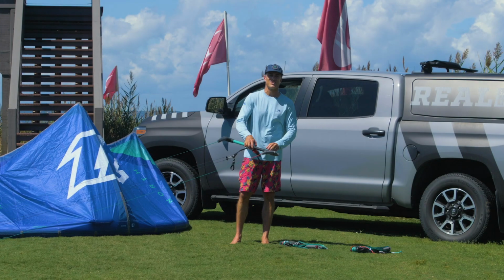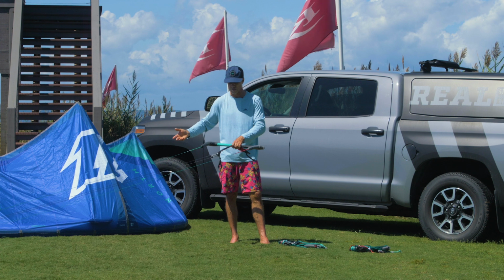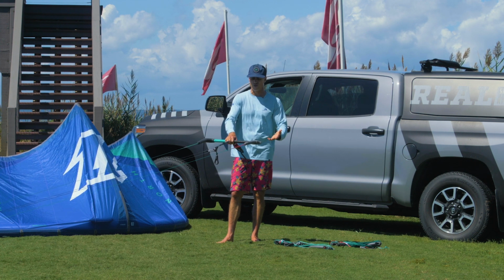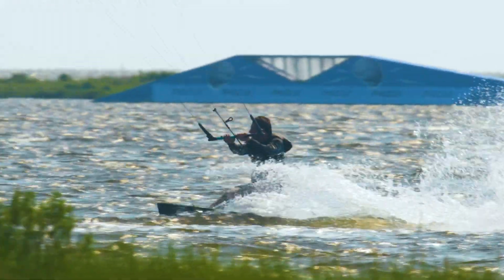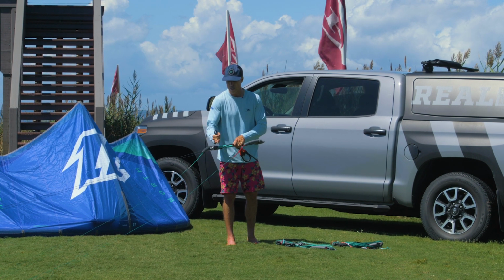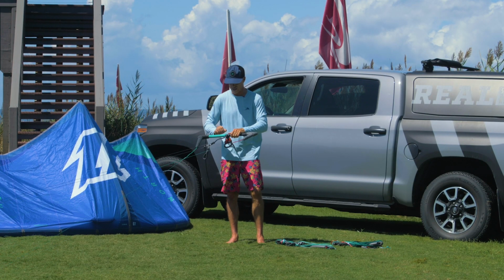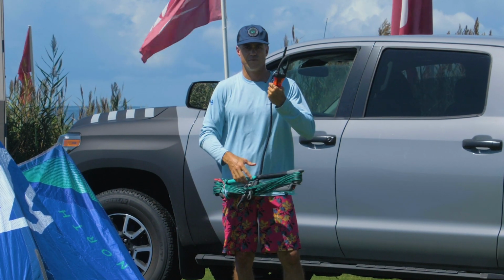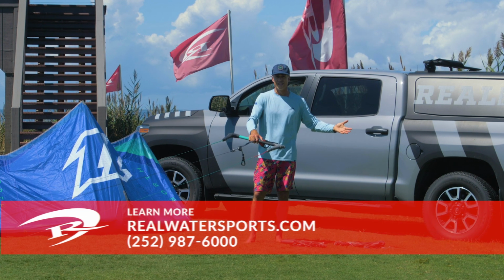2021 North Navigator Control System Bar Review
Matt Nuzzo reviews the new 2021 North Navigator Control System in the REAL Backyard.